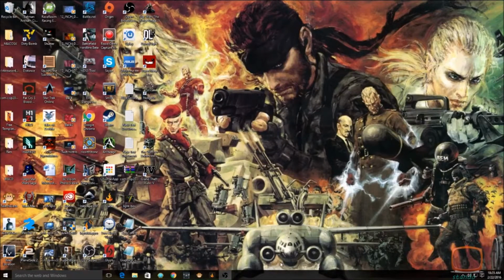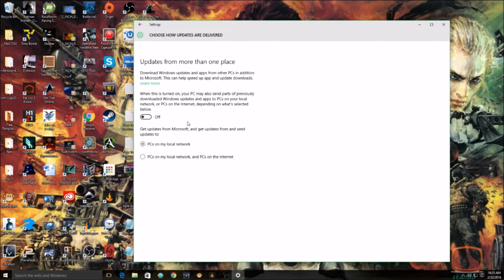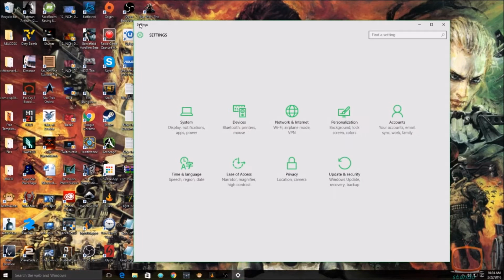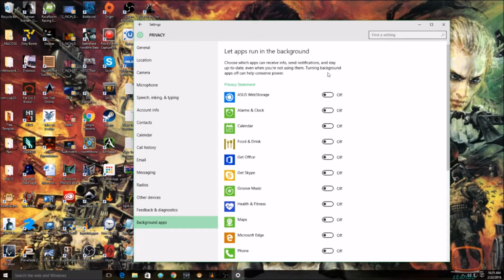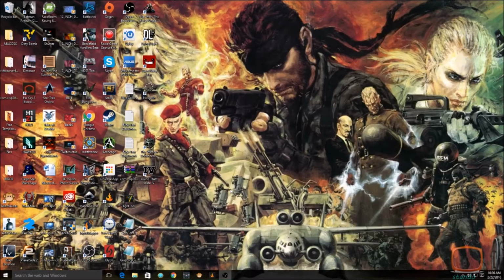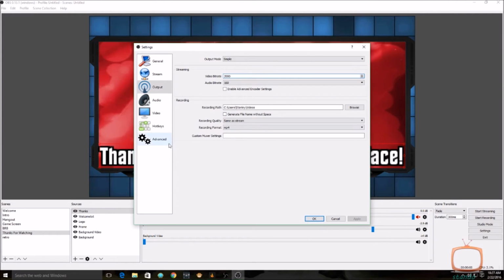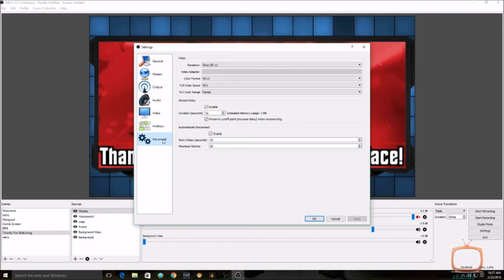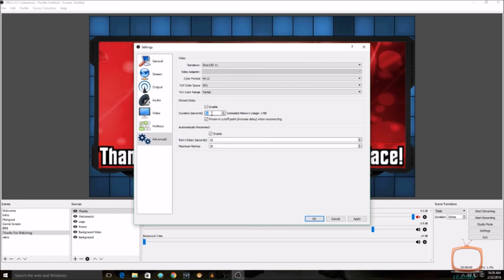Optimizing Windows 10 for Twitch and YouTube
Having problems with drop frames despite your good internet connection? Here is a few tips and tricks that I learned. It may be a simple Windows 10 setting.